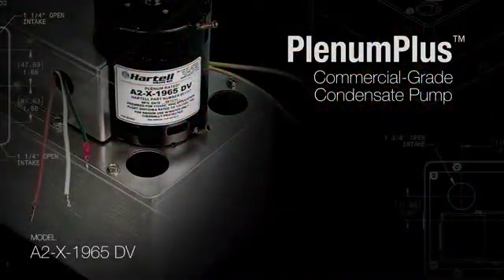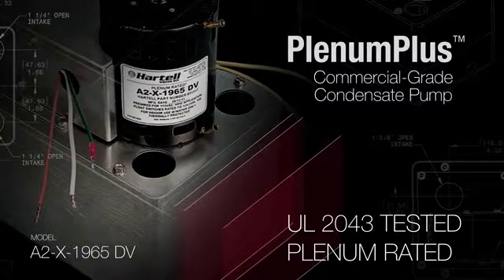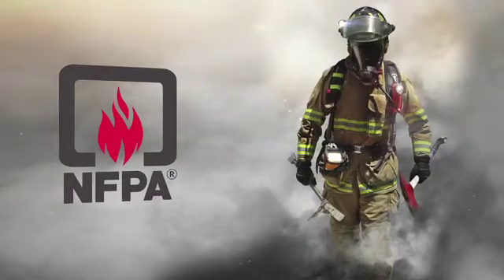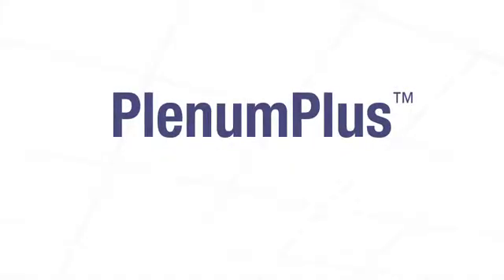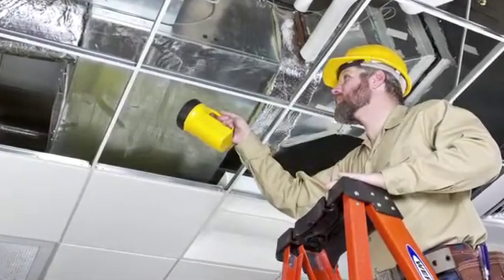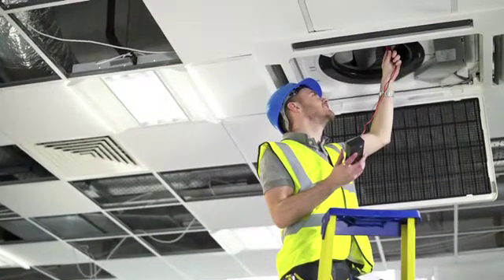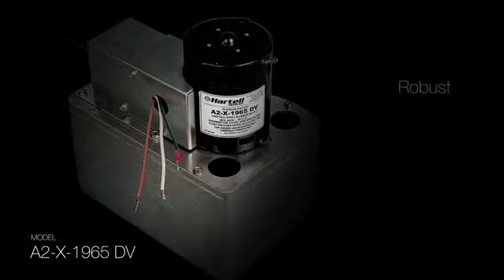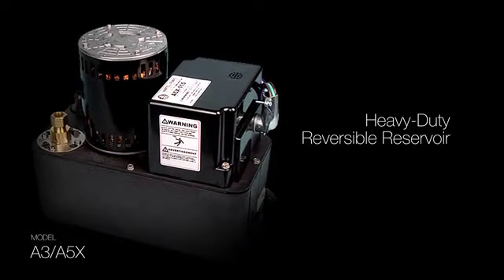Hartell Condensate Pumps First in Industry to Address Fire Concerns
Pump Products: Hartell Plenum Pumps